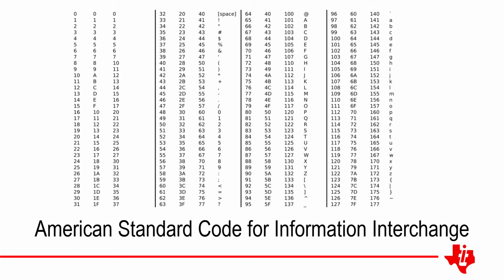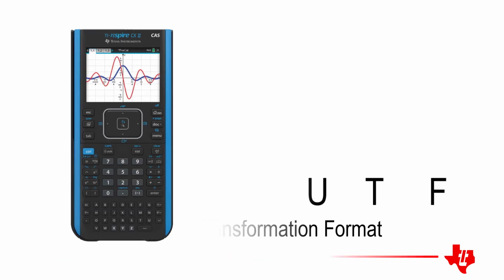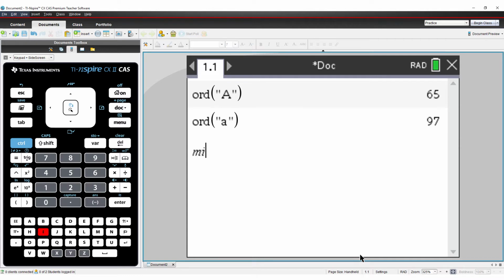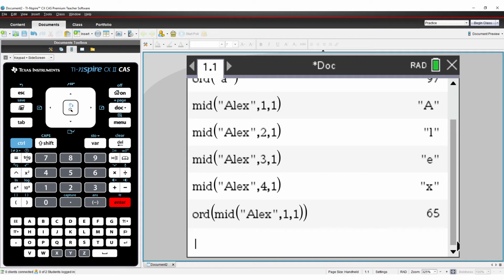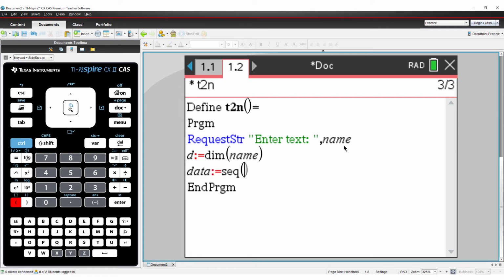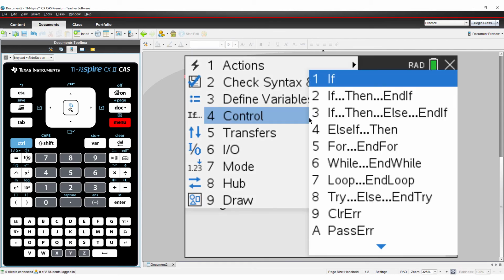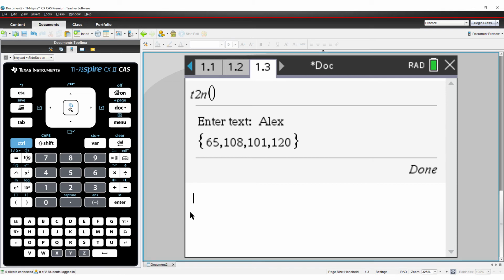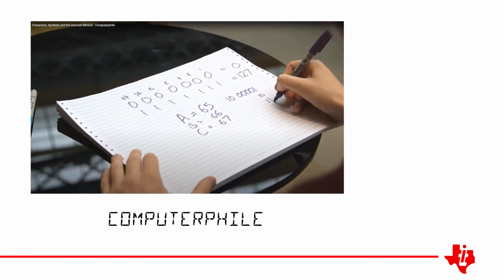10 Minutes of Code with TI-Nspire | Text to Numbers - Extracting ASCII codes from Text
Video tutorial supporting the free 10 Minutes of Code tutorials on the Texas Instruments website. TI-Nspire and TI-Innovator. Additional resources available on the TI Australia website.

Description:
In this lesson you will learn how to convert a string of text into a list of numbers, corresponding to the ASCII codes for those numbers..

Objectives:
* ORD() - Convert text to ASCII
* DIM() - Dimensions of a list or length of text
* MID() - Returns specified number of characters from set starting position.
Automate the process!